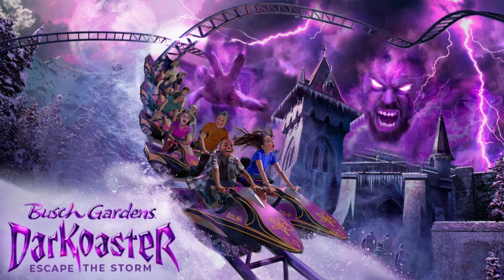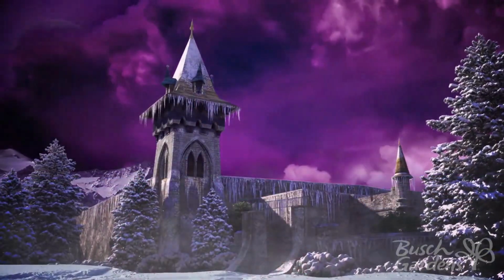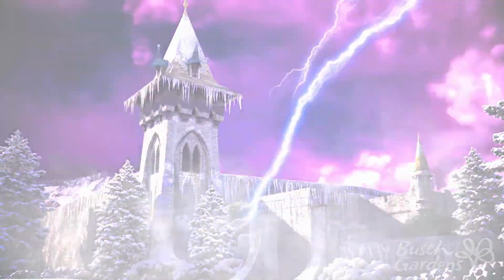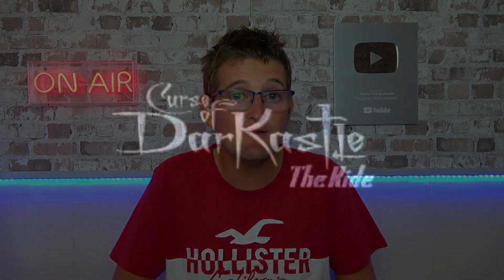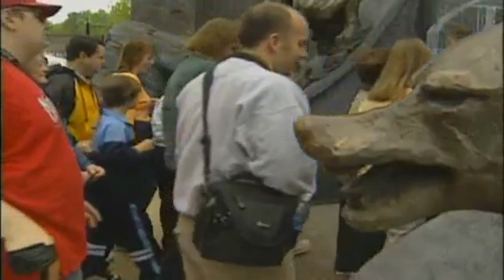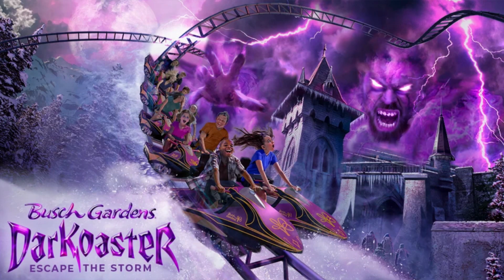DarKoaster Coming To Busch Gardens Williamsburg In 2023 - NEW Indoor Coaster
DarKoaster is coming to Busch Gardens Williamsburg in Virginia, USA in 2023. This new indoor roller coaster, manufactured by Intamin will be the World first all-indoor straddle coaster and feature 4 launches. In this video I share all of the details that we know so far about this exciting new ride, along with taking a detailed look at the concept art and ride animations!